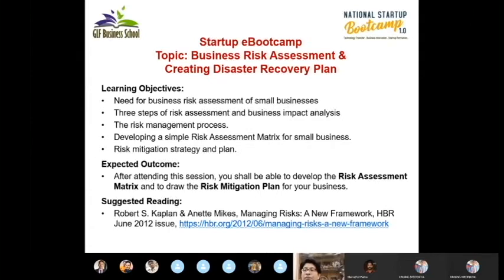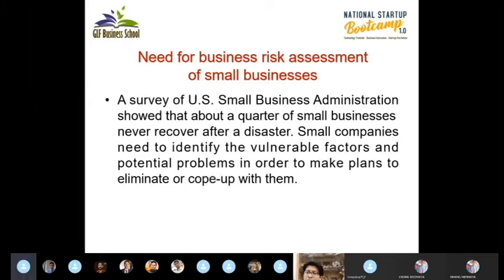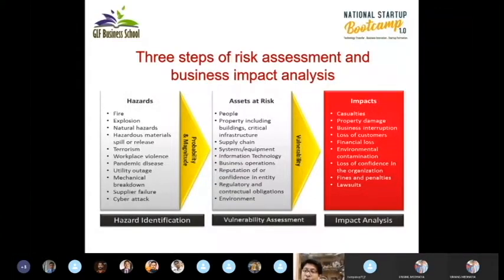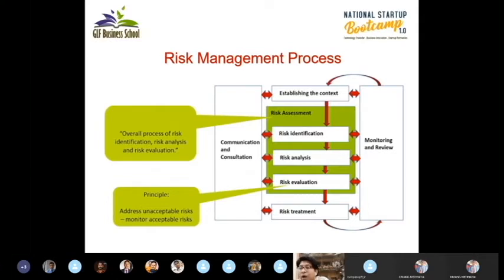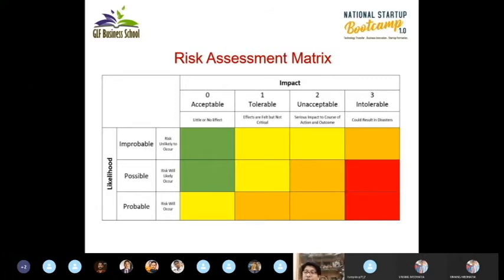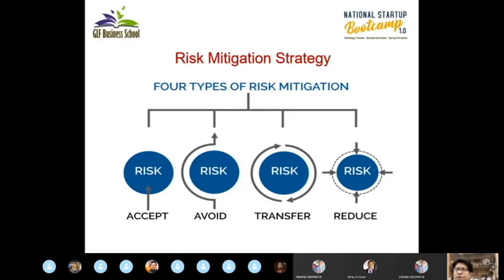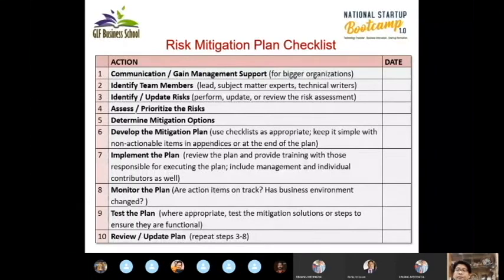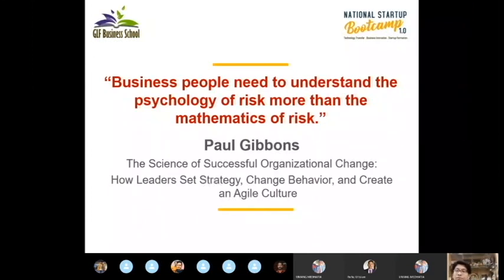Startup eBootcamp - Risk Management for Small Businesses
Startup eBootcamp Technical Session 1 Topic: Business Risk Assessment & Creating Disaster Recovery Plan
Learning Objectives:
• To understand three steps of risk assessment and business impact analysis
• To understand the risk management process.
• Developing a simple Risk Assessment Matrix for small business.
• Developing risk mitigation strategy and plan.
Expected Outcome:
After attending this session, you shall be able to develop the Risk Assessment Matrix and to draw the Risk Mitigation Plan for your business.
Suggested Reading:
Robert S. Kaplan & Anette Mikes, Managing Risks: A New Framework, HBR June 2012 issue